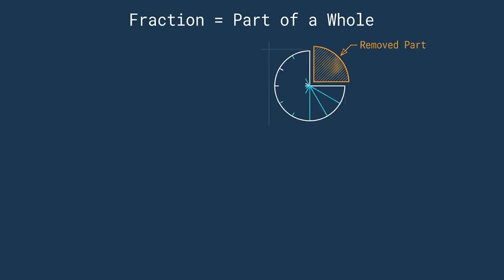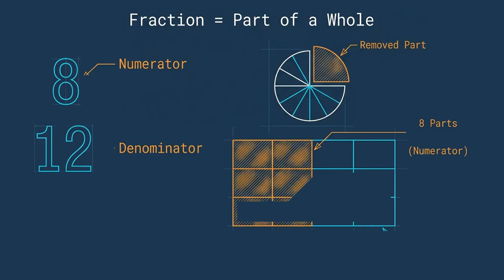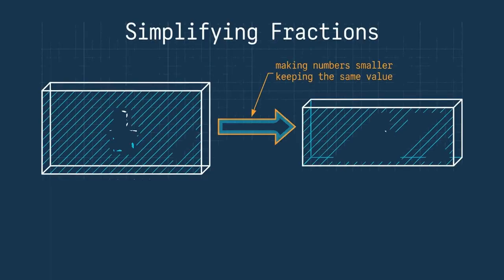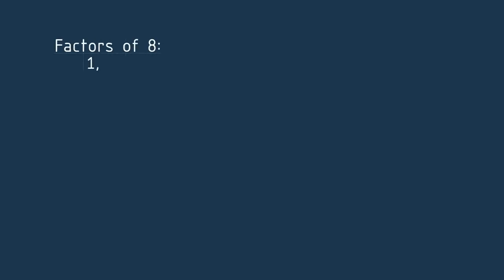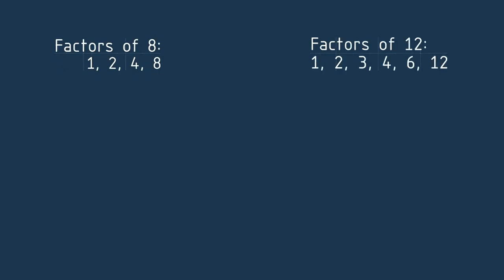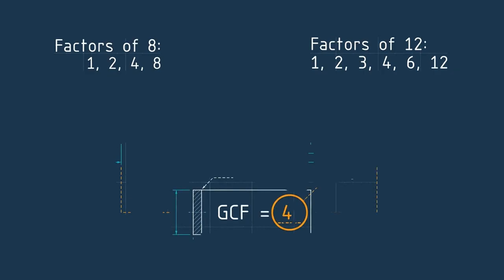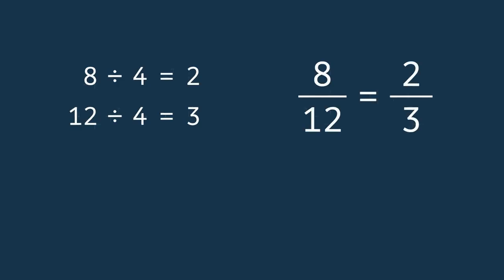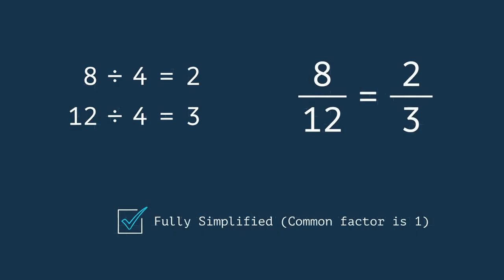Simplifying Fractions Explained | Grade 3-5 Math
Learn how to simplify fractions step by step! This lesson covers the numerator and denominator, then shows how to find the greatest common factor (GCF) of a fraction and divide both numbers by it to reach simplest form — using the example 8/12 → 2/3.

Includes a check-your-work step to confirm a fraction is fully simplified.